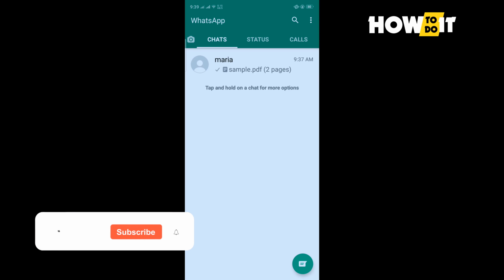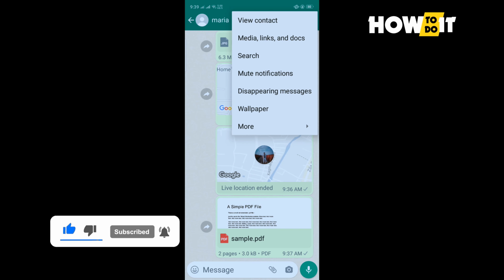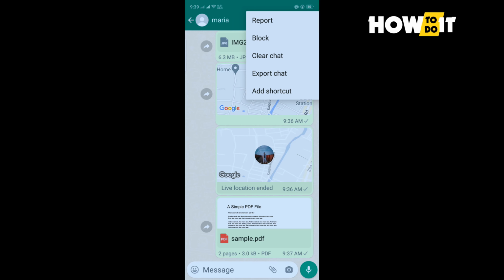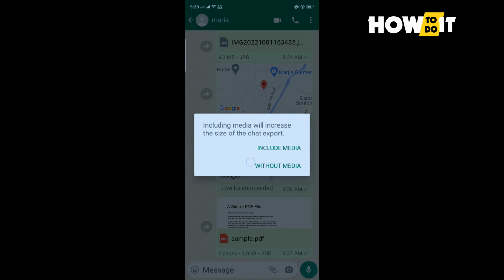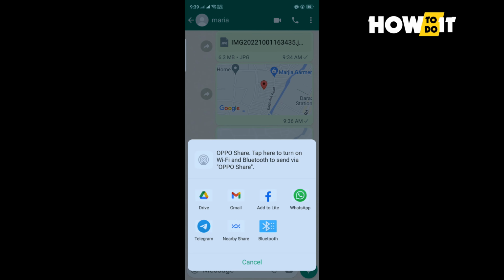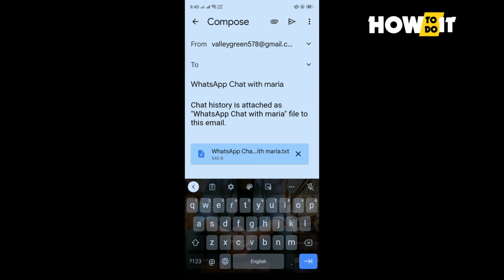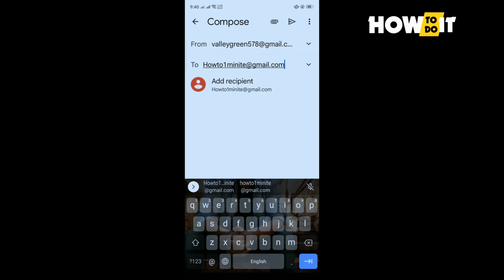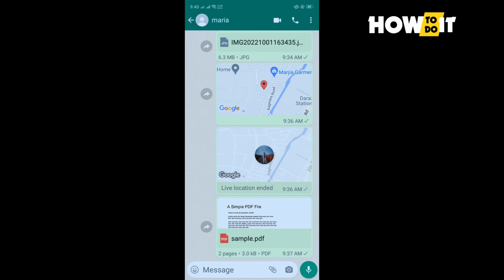How To Export WhatsApp Chat To Gmail 2024 | Skill Wave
1. Open WhatsApp.
2. Tap More options ►  Settings ►  Chats ►  Chat backup ►  Google Account.
3. Select the Google account you'd like to back up your chat history to.

▼ Related Keywords ▼
"how to send whatsapp message to gmail"
"how to export whatsapp chat to email"
"how to import whatsapp chat from gmail to iphone"
"how to import whatsapp chat from email"
"how to send a link from whatsapp to gmail"
"how to forward whatsapp messages to email on iphone"
"how to read whatsapp messages in gmail"
"how to forward a whatsapp message to email on samsung"
"forward whatsapp to email android"
"how do i export an entire whatsapp conversation"